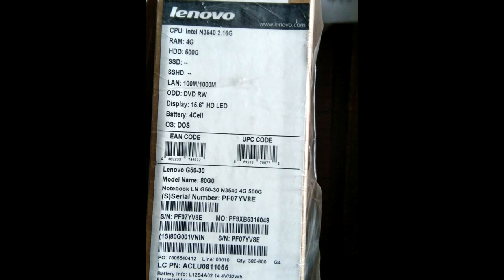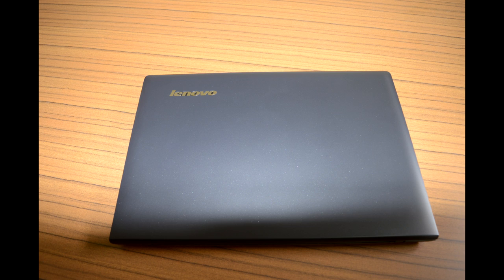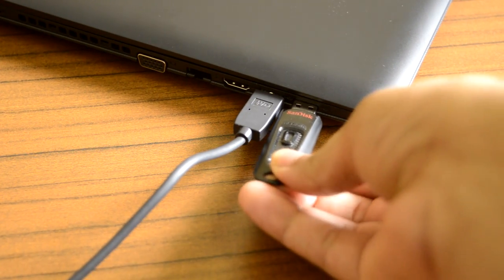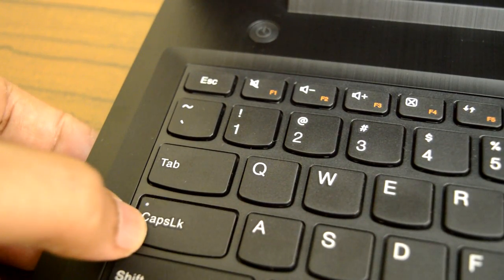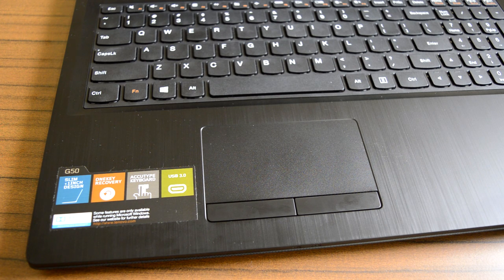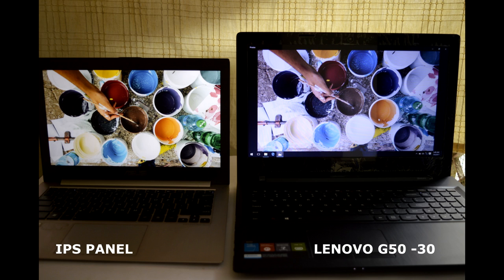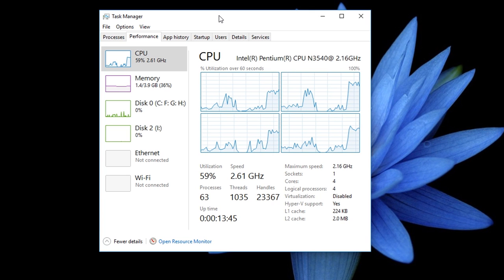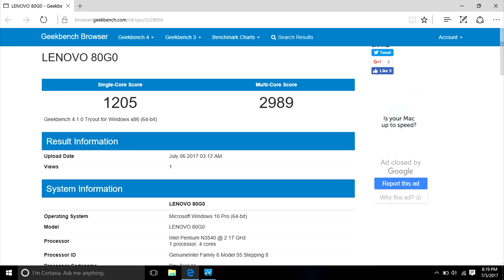Lenovo G50-30 laptop - Complete Review , Best budget lenovo notebook ?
Lenovo g50 30 laptop - complete review. Is it a best budget lenovo laptop under 300 ? In this video review, I'll look at this lenovo's g series 15.6" model with the pentium n3540 cpu and analyze most important aspects of an entry level notebook i.e. body quality, color accuracy of the screen, battery backup, if any overheating problem exists , windows boot time,  possibility of ram upgrade and hdd to ssd. Also I show you the internals of the laptop by dissembling it completely and tell where to find the lenovo one recovery key (bios key) for entering bios screen, configuring boot order to manually install windows 10 operating system.

Software tools and games used for bench marking

Cinebench R15
wprime
geekbench
handbrake video conversion
windows 10 booting speed
games
minecraft
gta 5

Lenovo g50 specification

CPU  -   Intel Pentium N3540 processor ( 2.16 GHz Base frequency, 2.66 GHz turbo boost)
Number of cores -   quad -core
cache  - 2 MB
64-bit Computing Yes
Memory  - 1333 MHz DDR3L SDRAM
Installed Size  -   4 GB
Max Supported Size -  8 GB
empty ram slots  -  0
Display  - 15.6 LED 1366 x 768 resolution glossy (glare) screen
Panel  - TN (Twisted Neumatic)
Graphics Processor  -  intel HD Graphics
Sound    -   Dolby Advanced Audio v2
Hard drive   -  500 GB 5400 RPM
DVD optical Drive,  Gigabit Ethernet, VGA Webcam, Bluetooth V4.0, Wi-Fi
Interfaces -  2 x USB 2.0 , 1 x USB 3.0, VGA, HDMI, LAN, Headphone/microphone combo jack, 2 in 1 SD card reader
Dimensions in cm  : 46 x 32 x 26 (WxDxH)
battery -  4 cell 2200mAh battery 32Whr